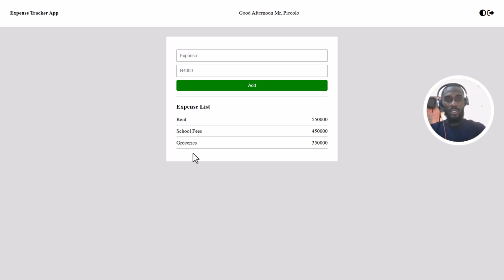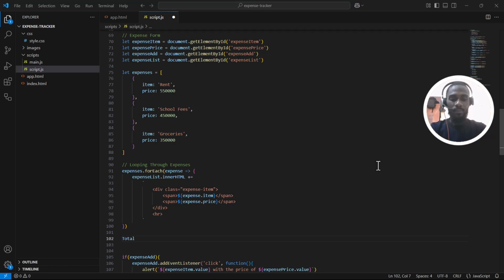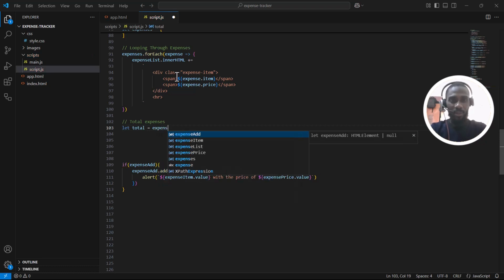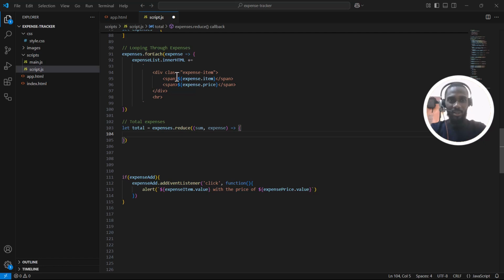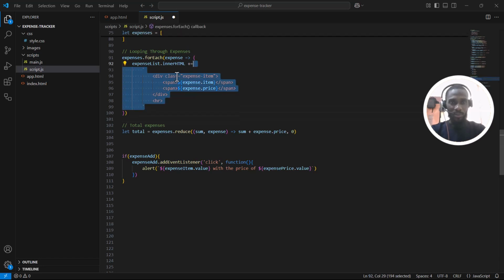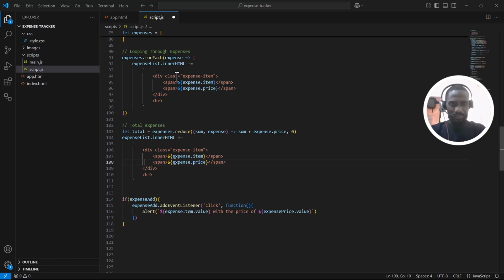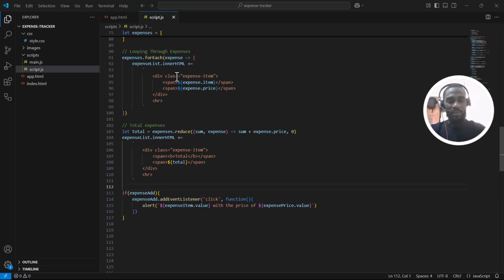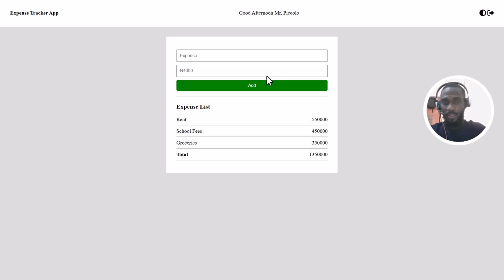094 - JS - Expense Tracker App (Create the Total Div)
Step 8: Now let’s create the total.